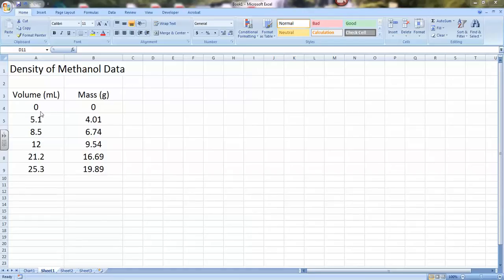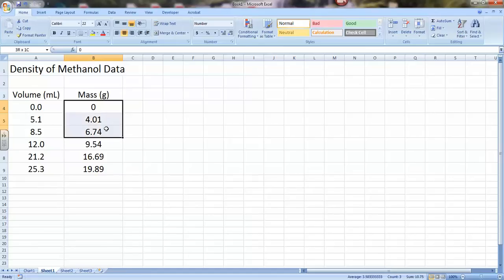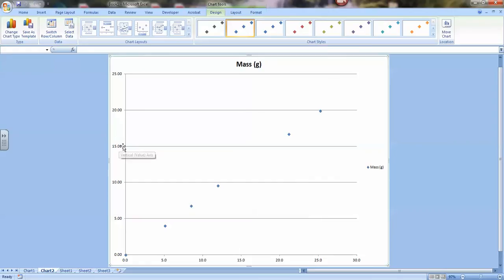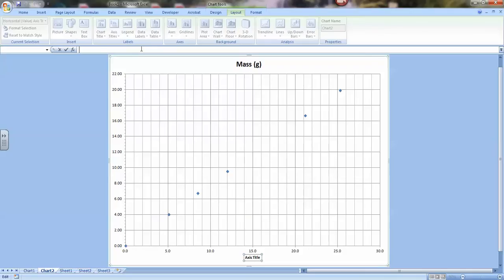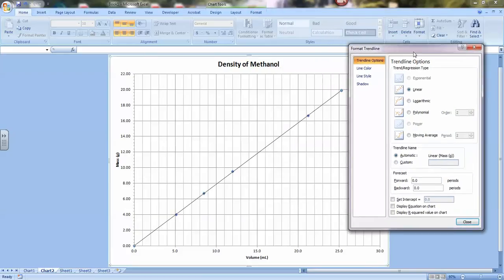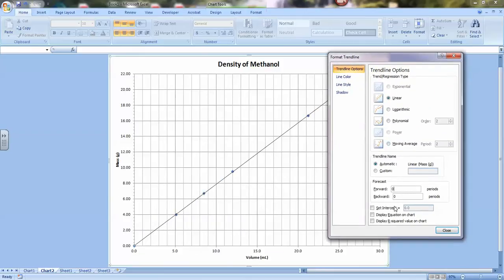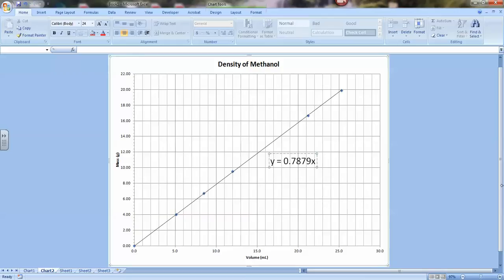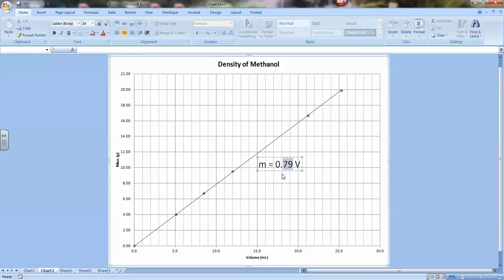Excel - Inserting Trendline into Scatterplot